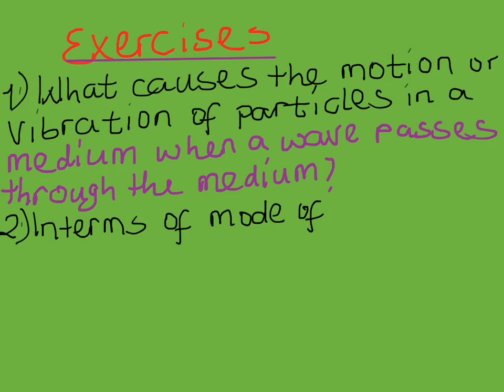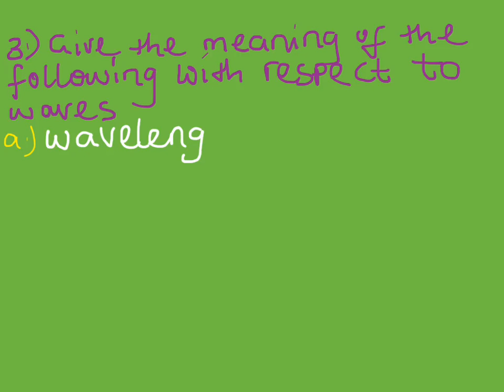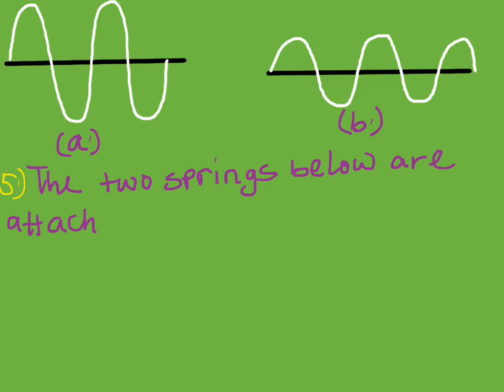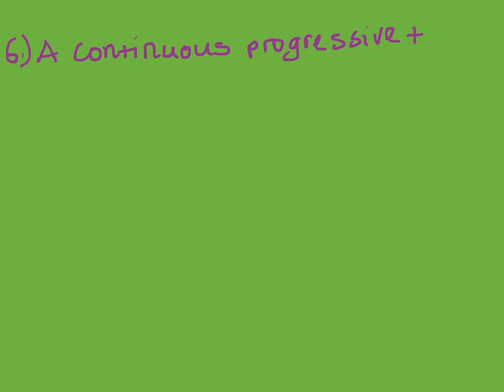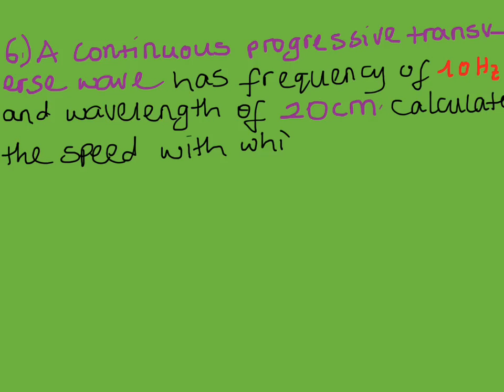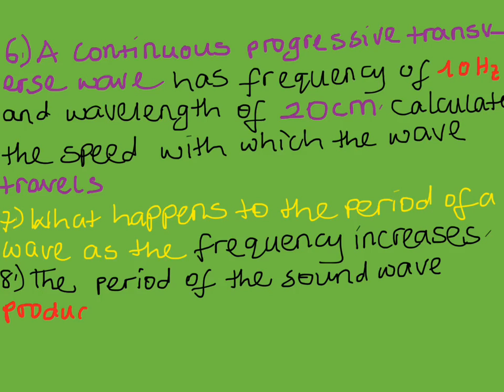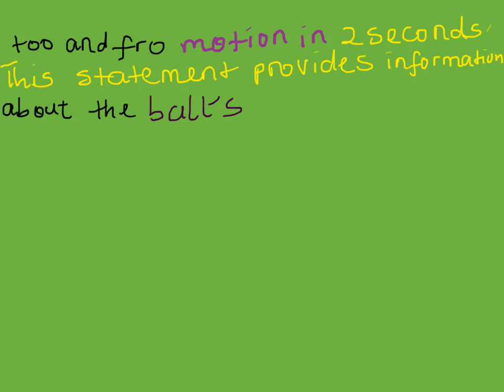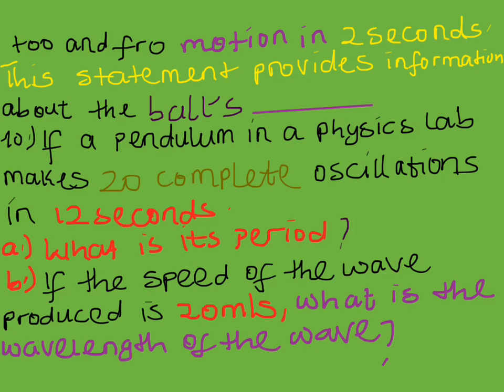Physics F5 lesson 6